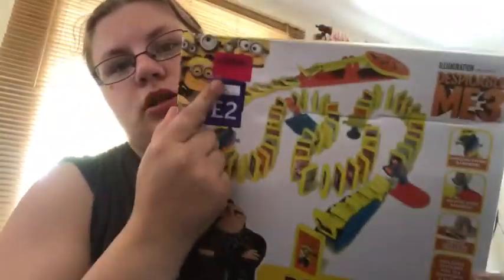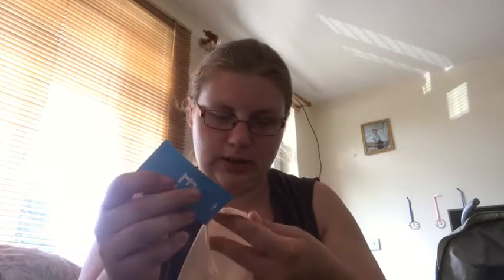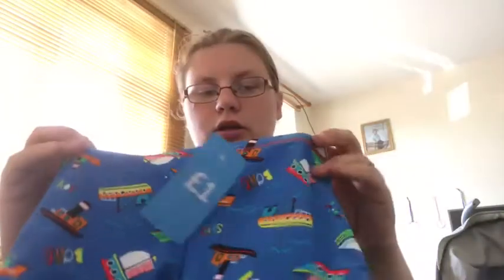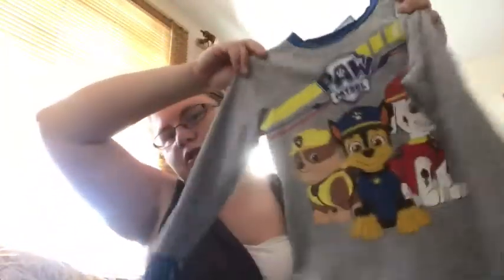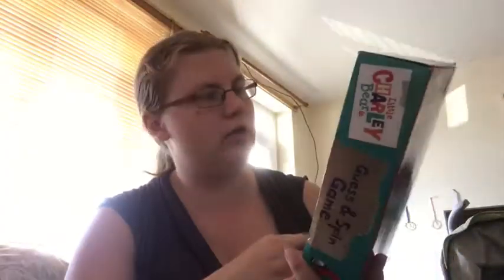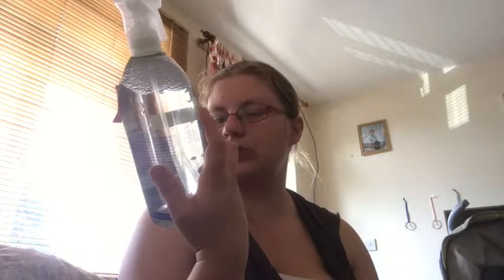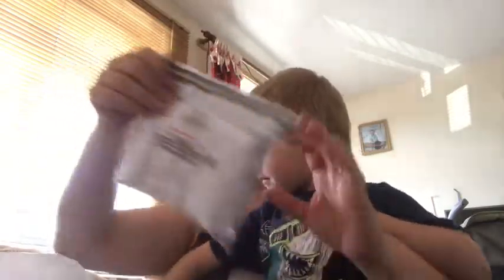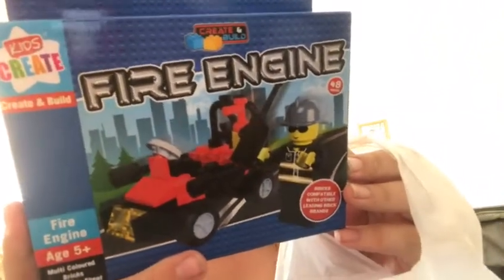B&M POUNDWORLD PEACOCKS AND CHARITY SHOPS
YouTube description
Thank you all so much for watching

Hello everyone! My name is Madeline, I a m 27 years old, my son is Robbie he is 4 years old, born on 10th February 2014 5lbs 7oz! He is the light of my life , my fiancé's name is Simon we got together on 12th January 2015 & engaged 12th November 2016. We are a young family who are just trying to figure out life.
It can be about anything! We love hearing from you all! Hope you enjoyed x Madeline, Robbie & Simon